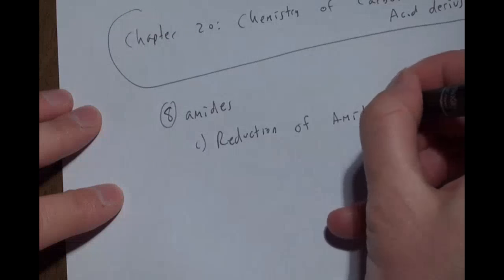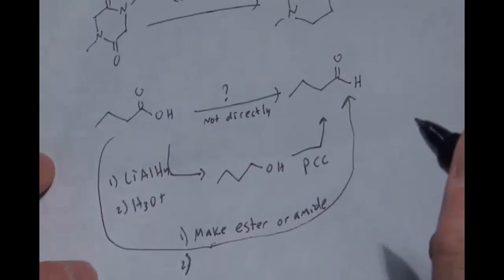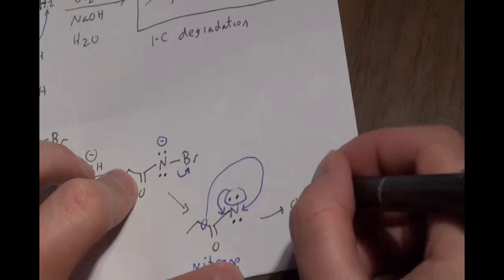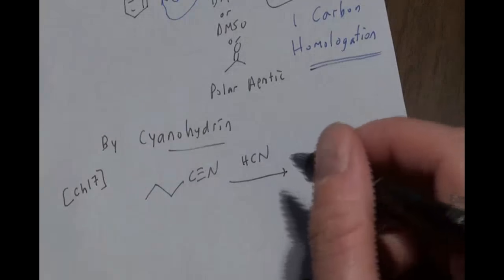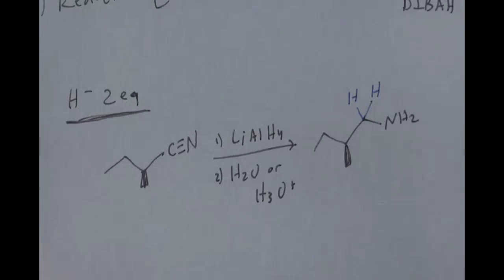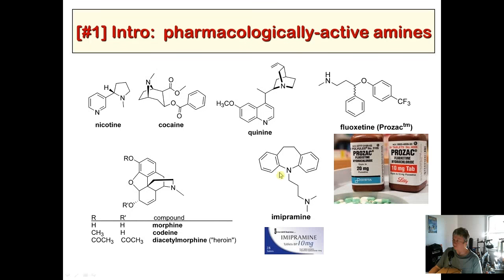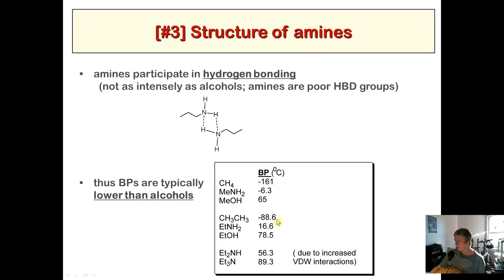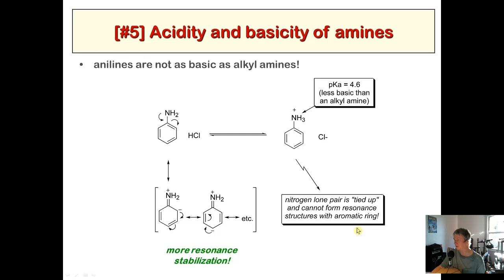chem335 lecture [4-21-20]